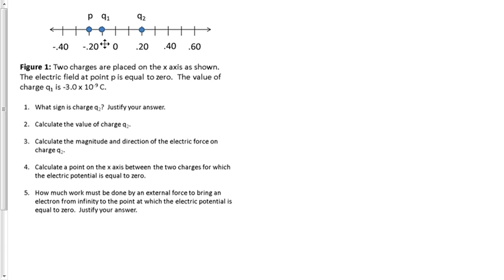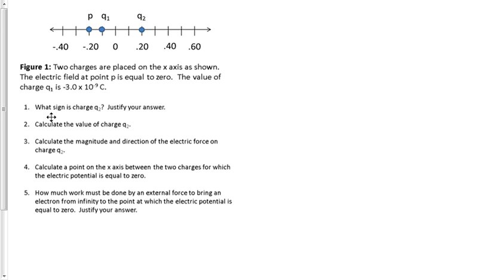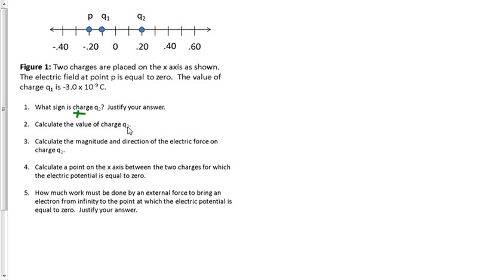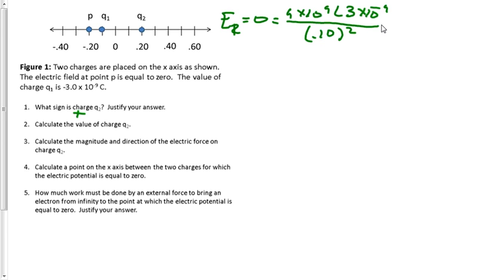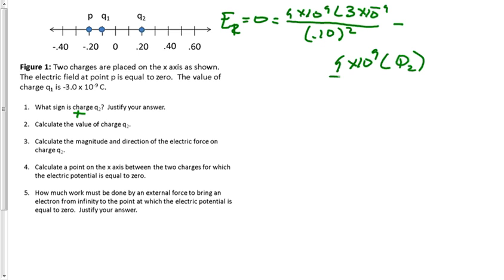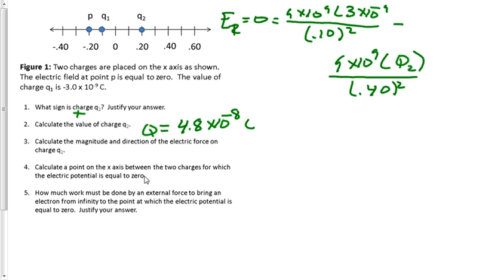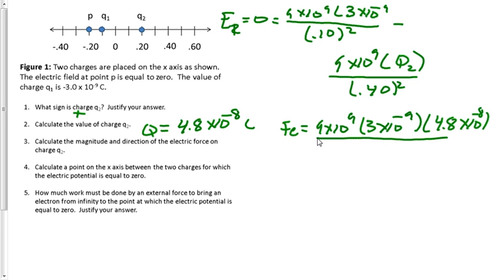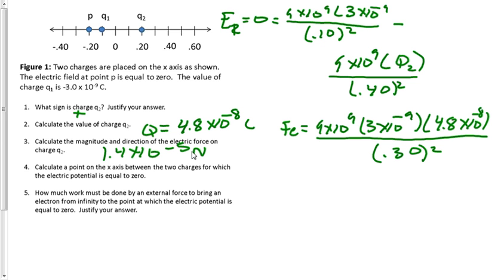Electric Field and Electric Force Part 1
The value of an unknown charge is calculated using the superposition principle.  The value of the electric force is determined once the value of the charge is found.